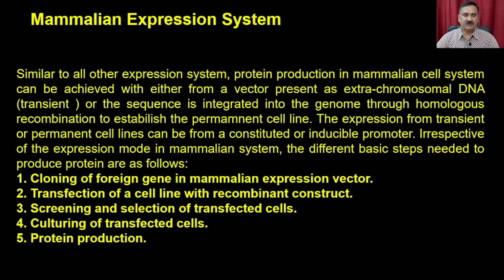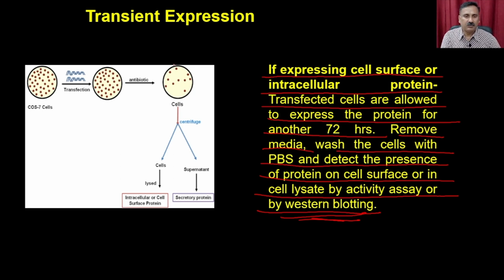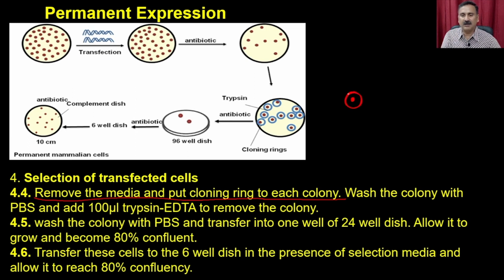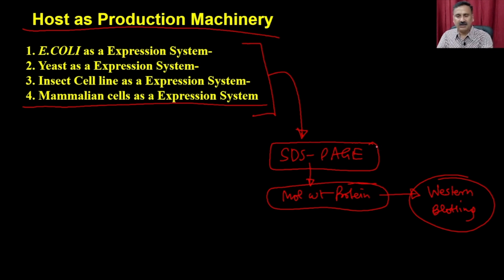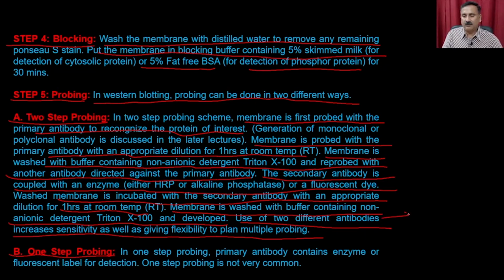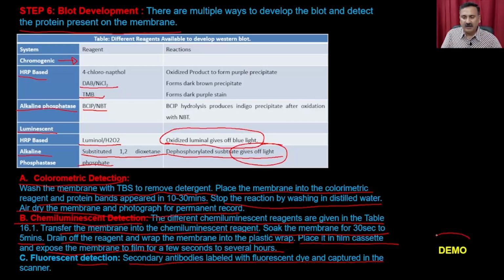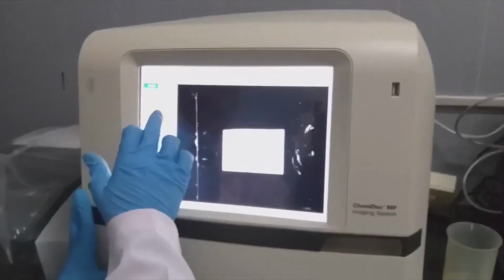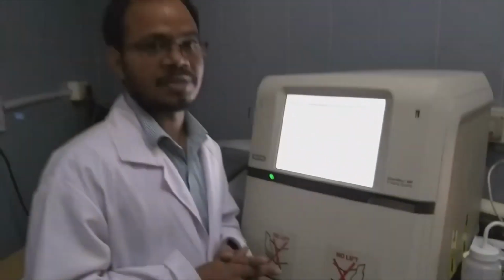Over-expression of Enzyme in host (Part-III)